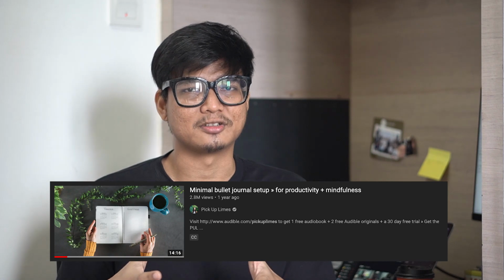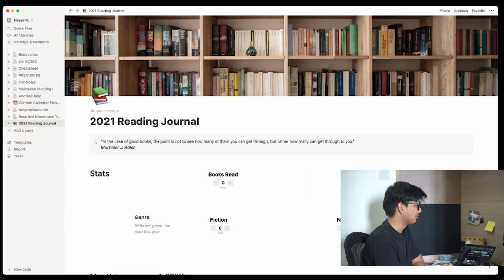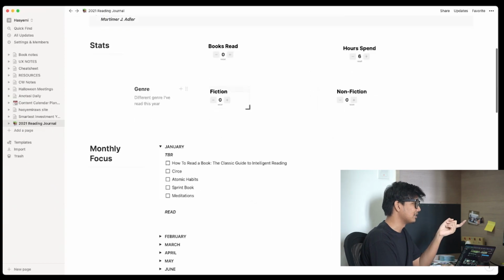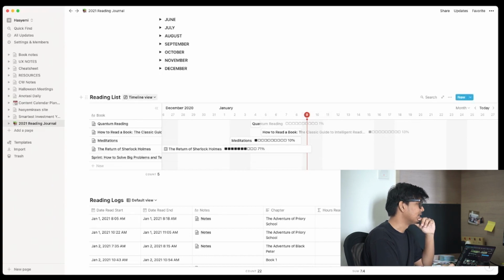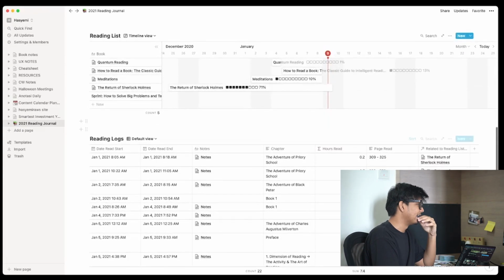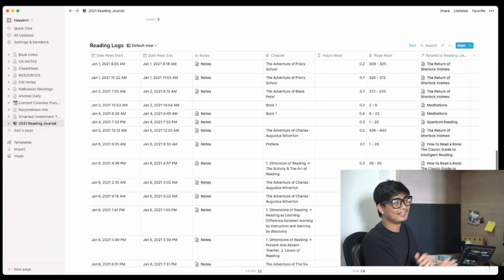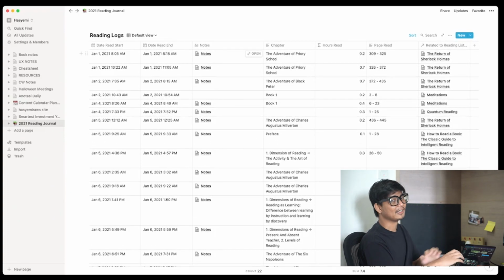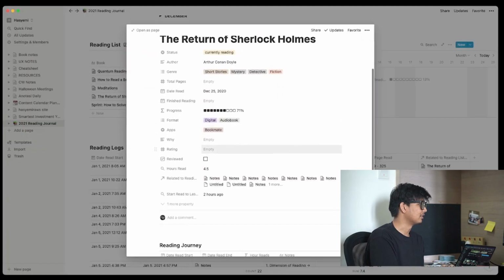My 2021 Bullet Journal + Reading Journal (Notion) Setup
Hi there everyone, Happy new year 2021!
Starting this year I'm trying out doing journaling, it's something I had done but failed before, but this year hopefully I can make this as a habit.

So in this video I wanna show you how I set up my first ever bullet journal + my reading journal setup as well on Notion.

Chapter video:
00:00 Intro
01:35 Bullet Journal Setup
05:38 Notion Reading Journal Setup

Gear:
Camera: Sony A6400, Sony A6000, iPhone X
Microphone: Rode VideoMicro Compact On-Camera / Boya BY-MM1 Cardioid
Video Editing: Adobe Premiere Pro

/CREDITS